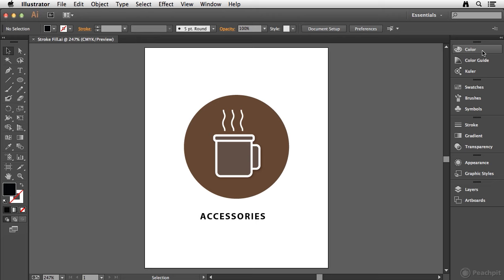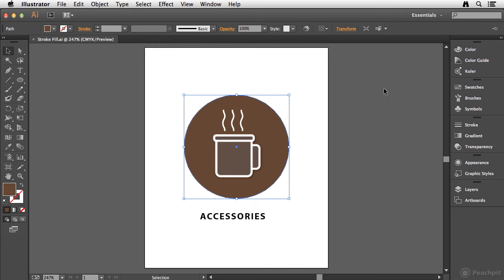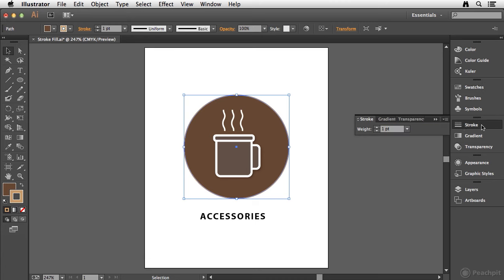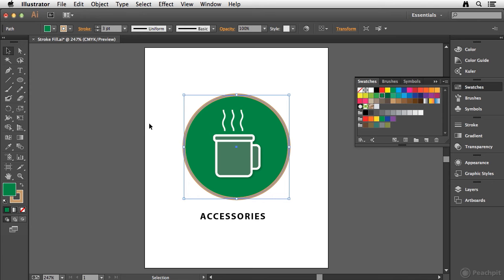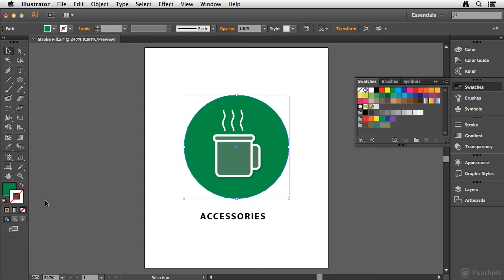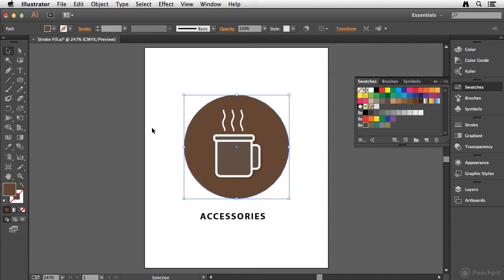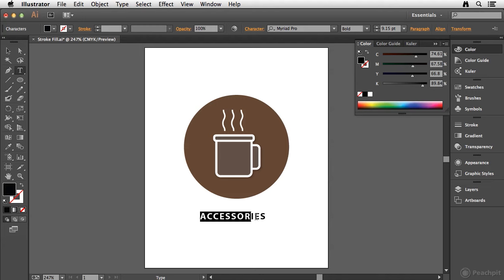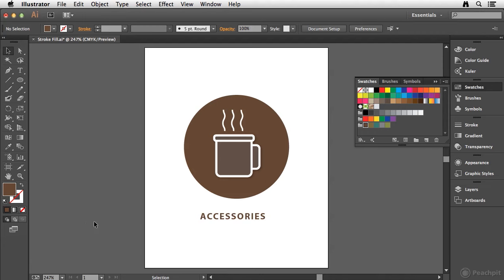25.Understanding Stroke and Fill Properties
Understanding Stroke and Fill Properties